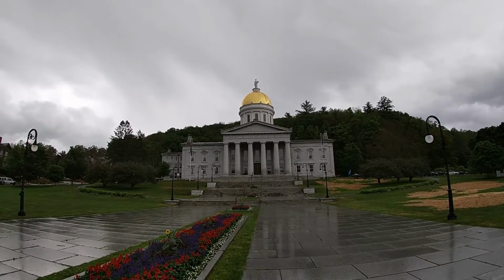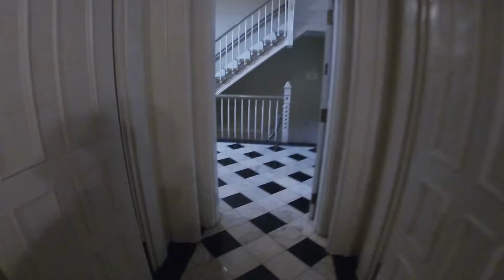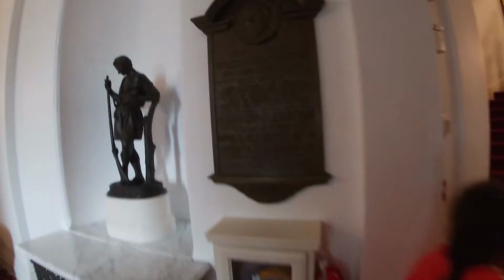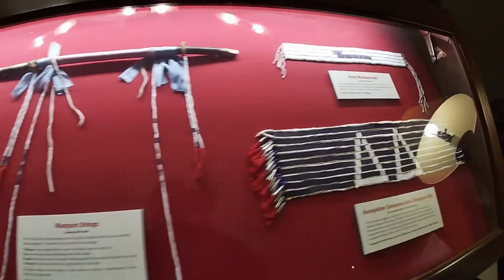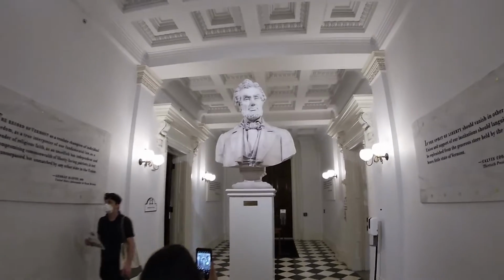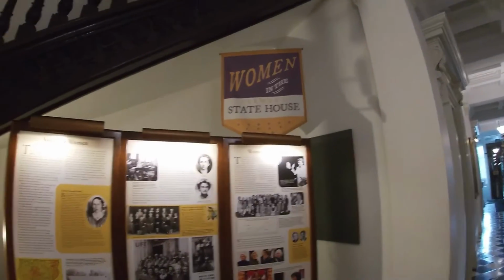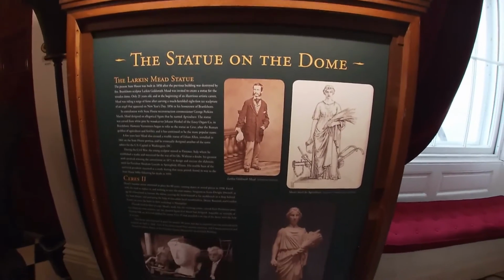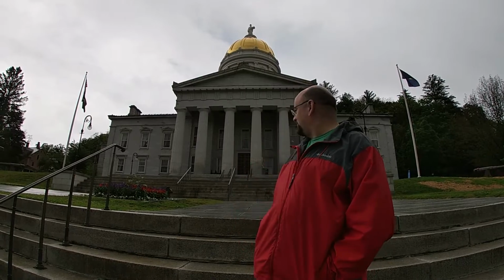PrimeTravels - Vermont State House in Montpelier! Full Tour of the Building!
The Vermont State House, located in Montpelier, is the state capitol of the U.S. state of Vermont. It is the seat of the Vermont General Assembly. The current Greek Revival structure is the third building on the same site to be used as the State House. Designed by Thomas Silloway in 1857 and 1858, it was occupied in 1859.

The Vermont State House is located on State Street on the western edge of downtown Montpelier, a block north of the Winooski River. Set against a wooded hillside, the building and its distinctive gold leaf dome are easily visible while approaching Montpelier, the smallest city to serve as capital of a U.S. state.

We had to tour another state capitol building and hope you will come along with us as we explore the area!